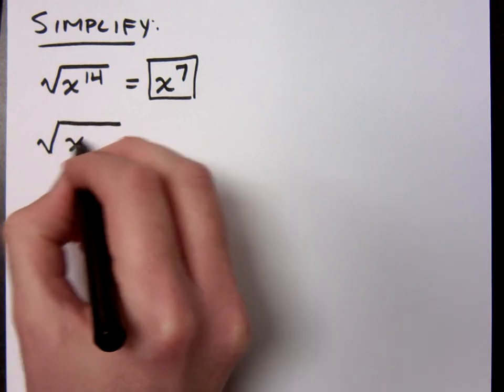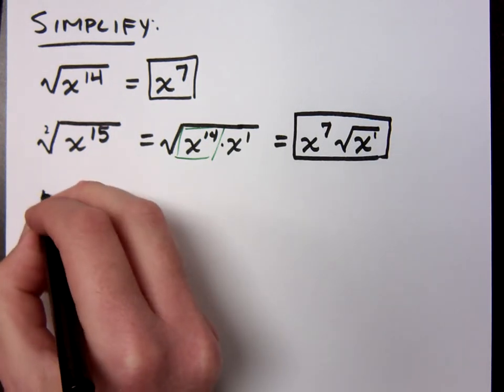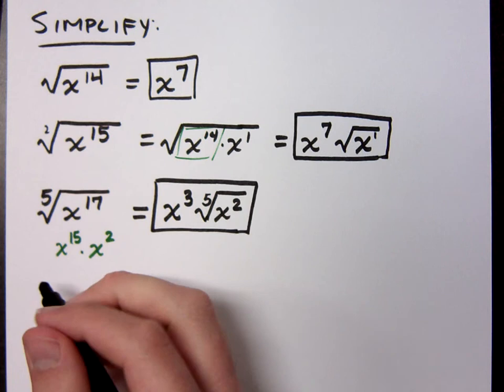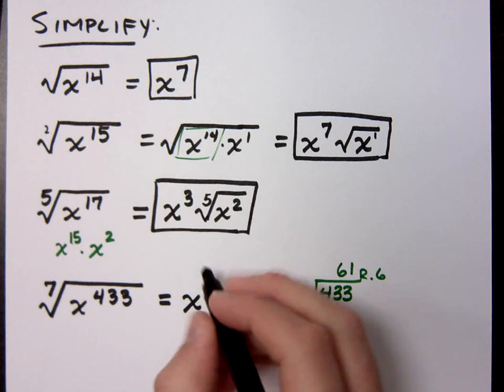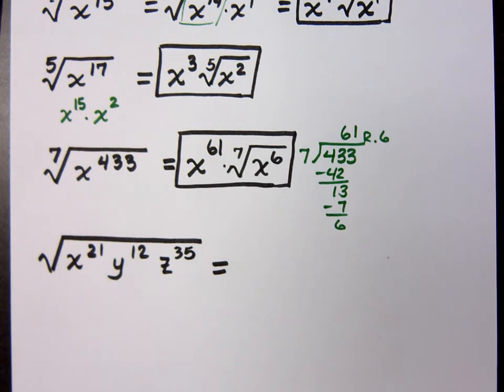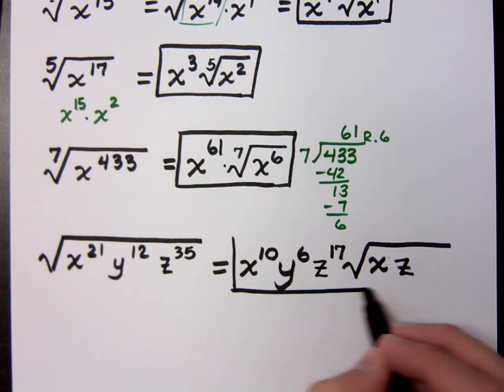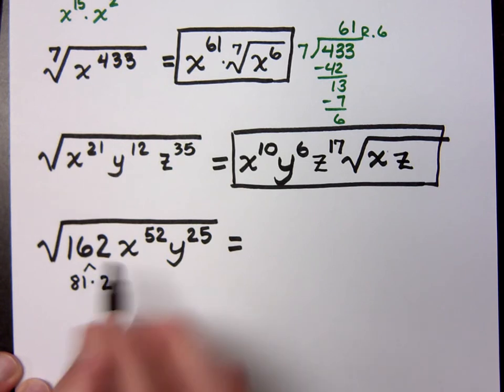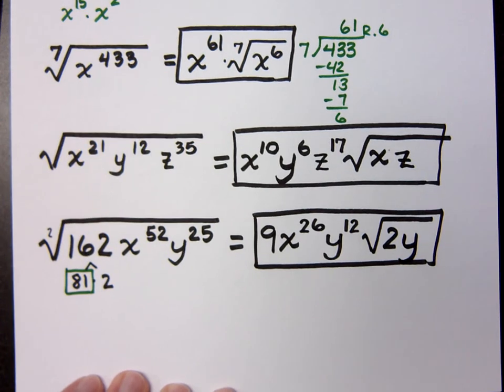intermediate algebra 127